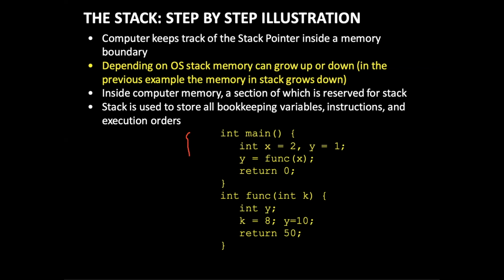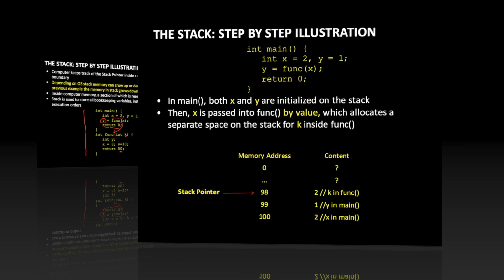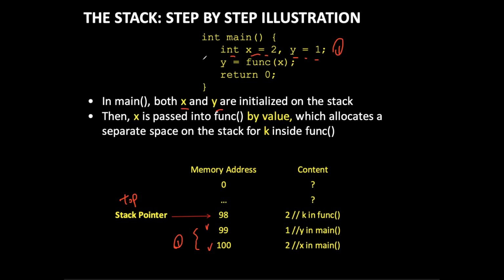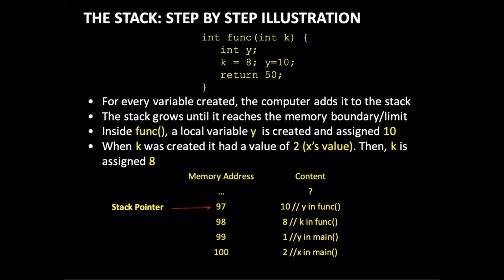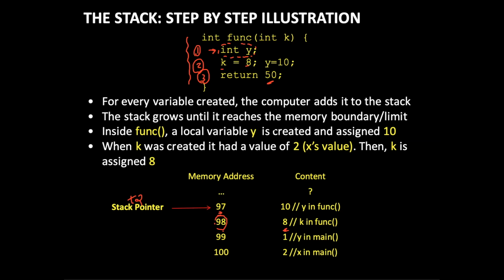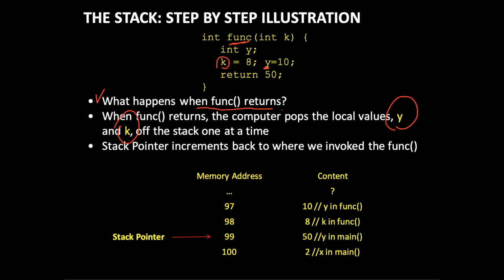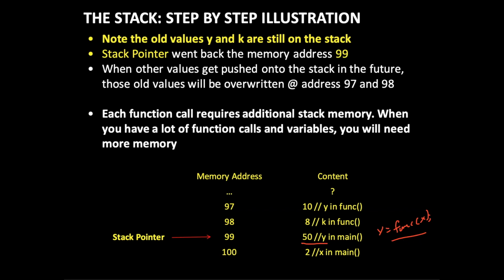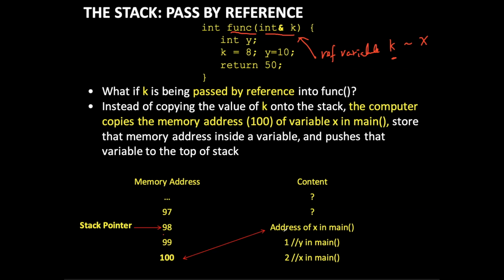Call Stack: Pass-by-Value, Reference